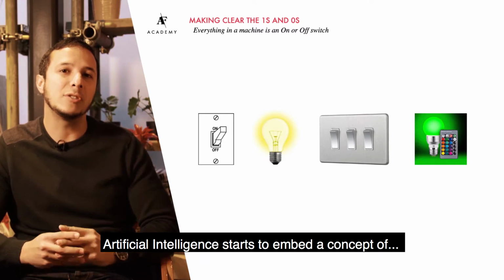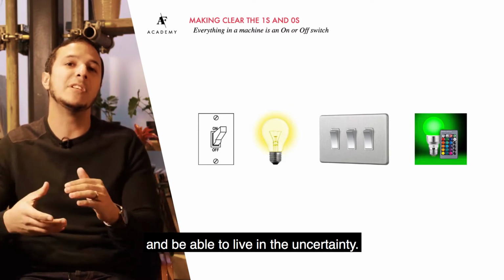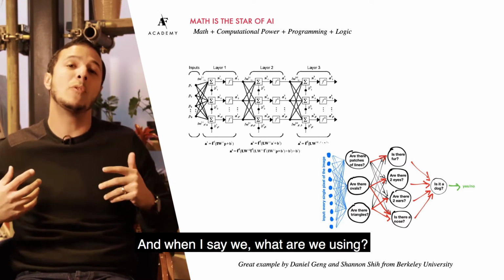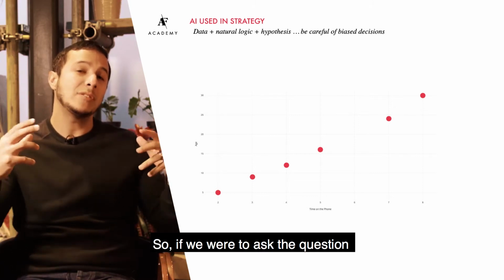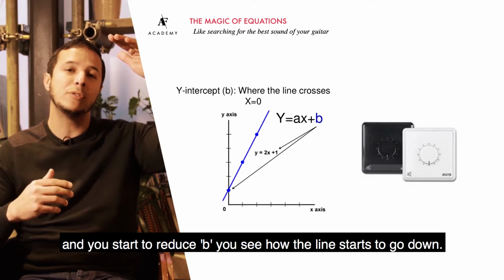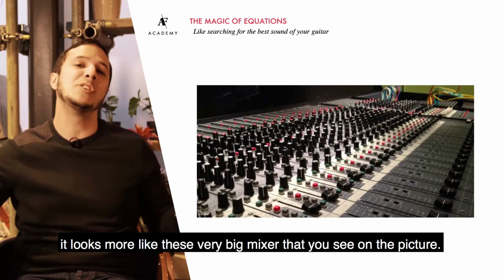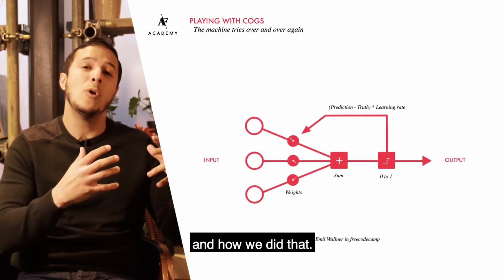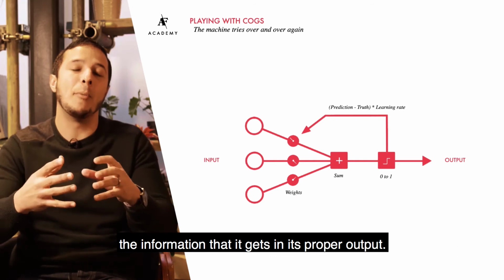The basics of Artificial Intelligence (AI). Tech Masterclass on Machine Learning.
We hear about AI constantly, but what is it (and not)?

Join us for AI - The Basics.

Miguel Alvarez, AnalogFolk London's director of technology services, explains all in this first ever AnalogFolk Academy session.